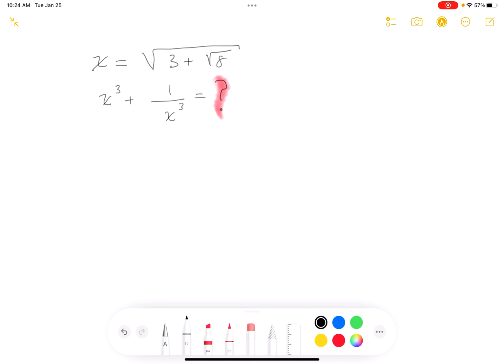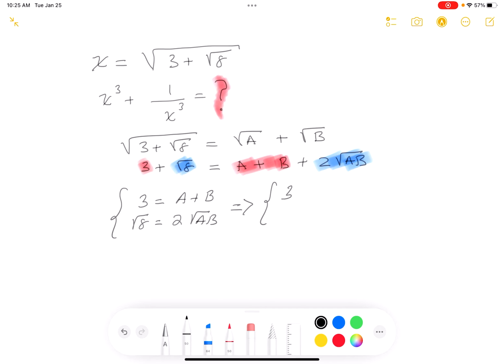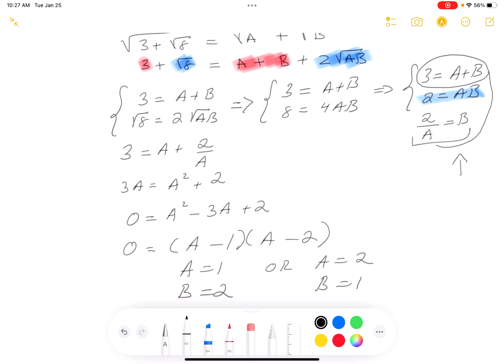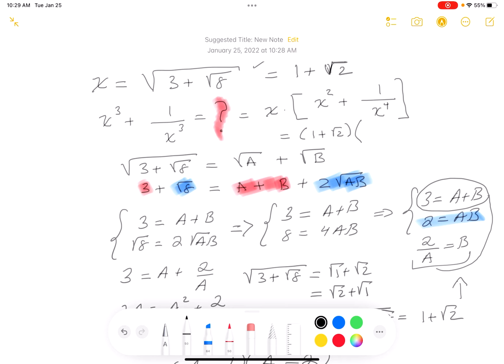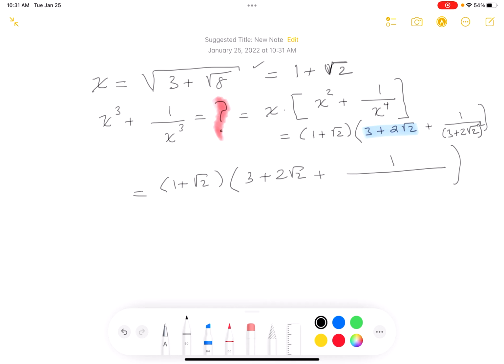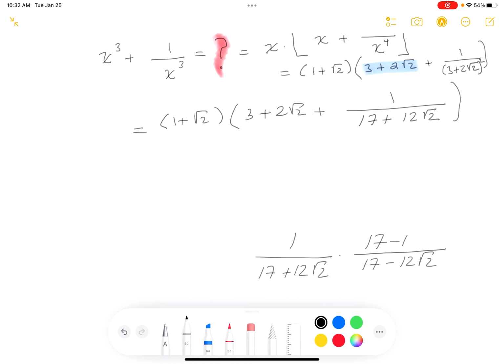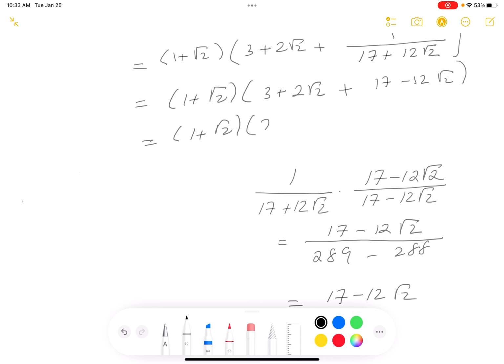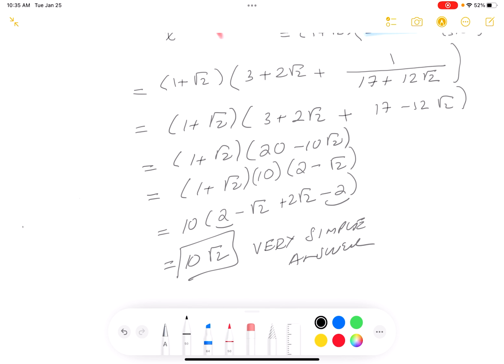teaser 02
Ron Bannon's MTH 120 Course.